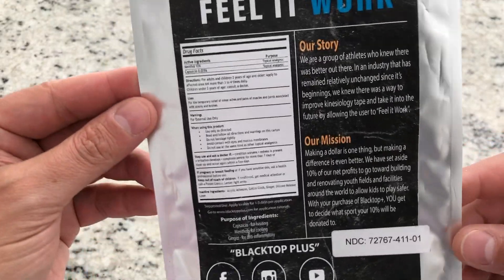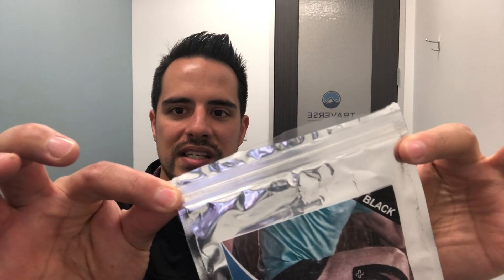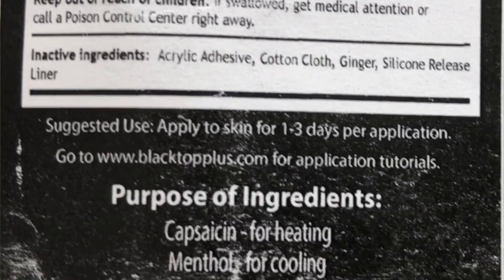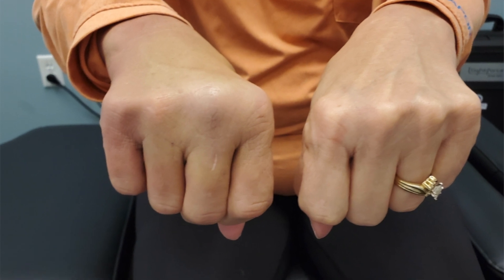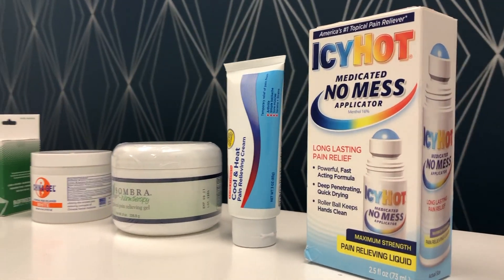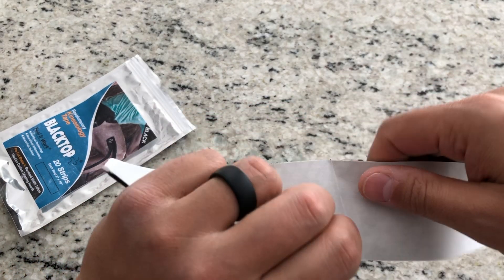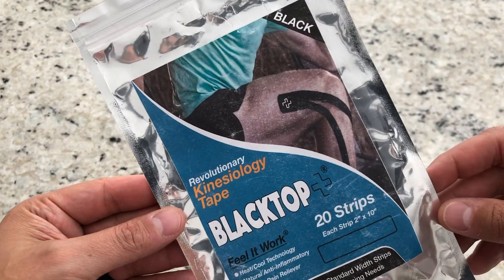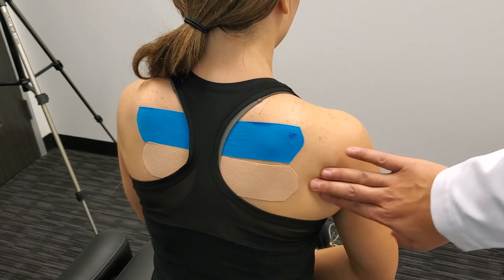First Look at Black Top Plus Kinesiology Tape, reviewed by a Chiropractor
In this video, I show you my first look at Black top Plus Kinesiology Tape and give you my clinic review based on actual patient results.

Lehi, Utah chiropractor provides non-surgical back and neck pain relief for disc bulges, disc herniations and pinched nerves in the Silicon Slopes area.

We accept same day and next day appointments.

Insurance accepted, but not required.

Monday-Thursday.
3450 N Triumph Blvd, Suite 102

Kinesio taping improves pain and function in patients with knee osteoarthritis: A meta-analysis of randomized controlled trials.